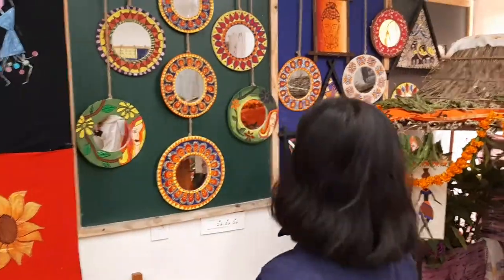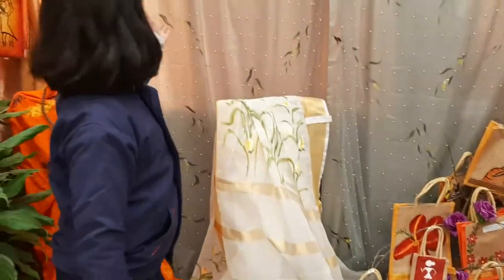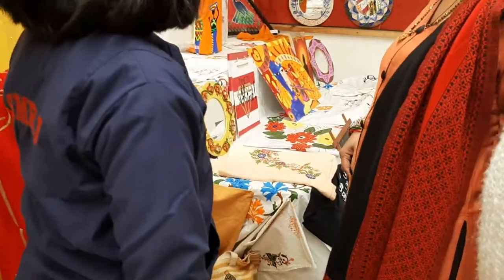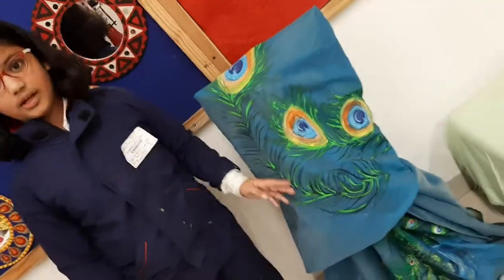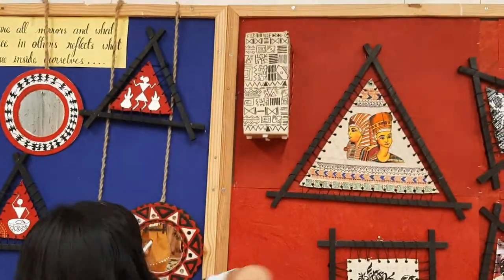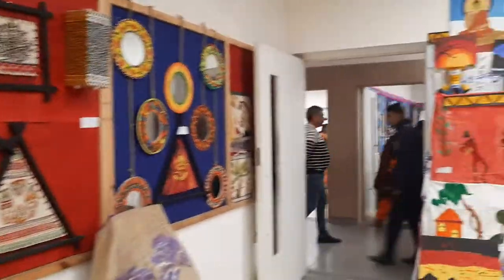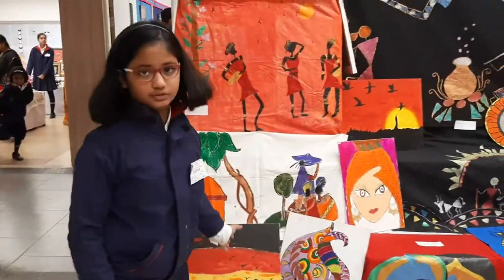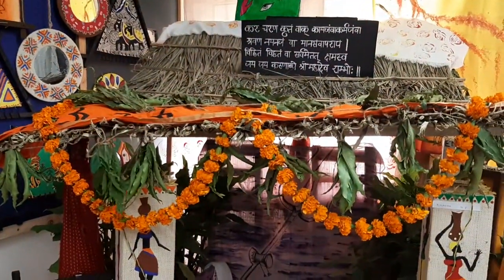Fabric painting exhibition